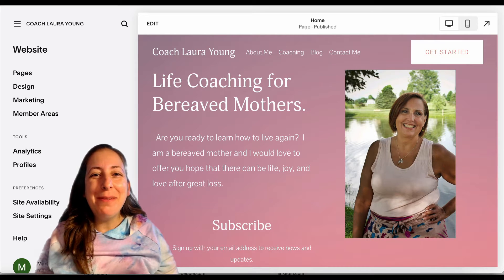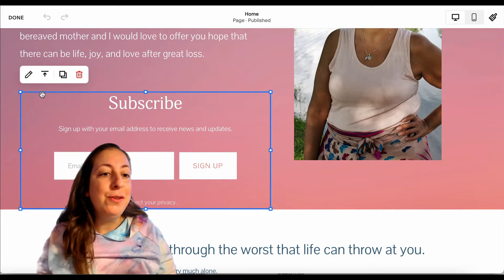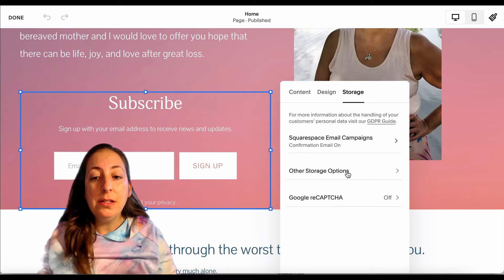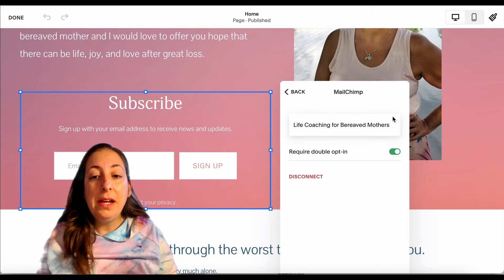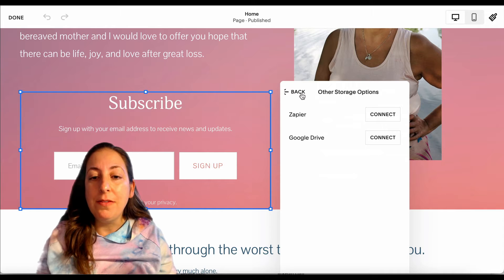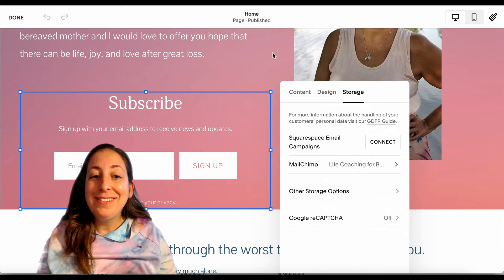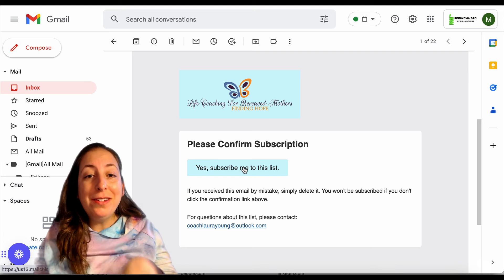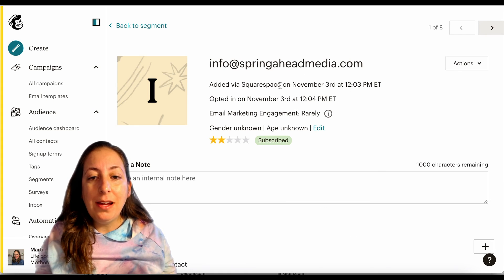Connecting Squarespace to Mailchimp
Connect your Squarespace email newsletter signup form to Mailchimp using the integration tool.